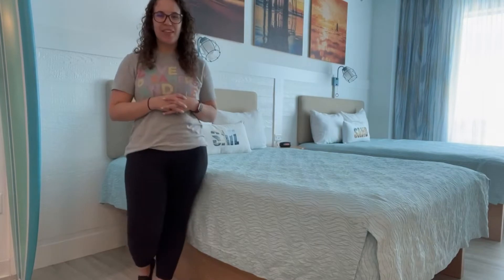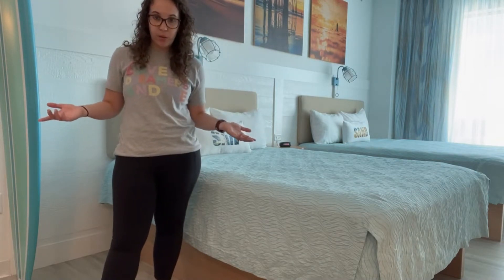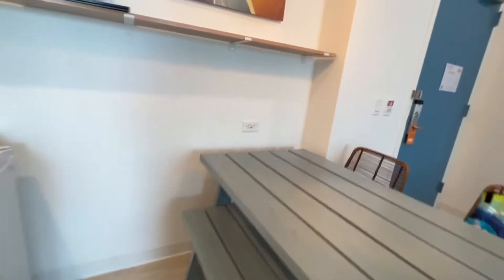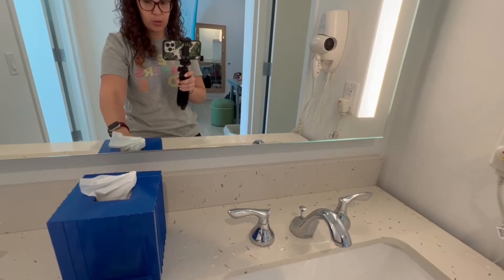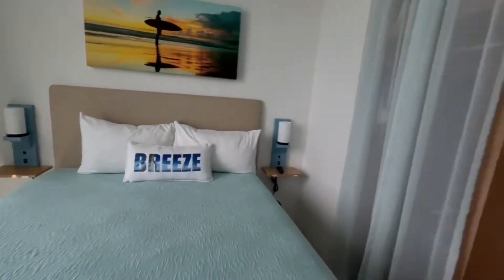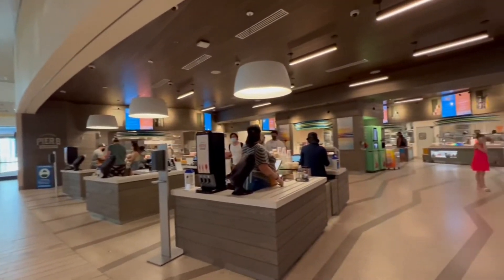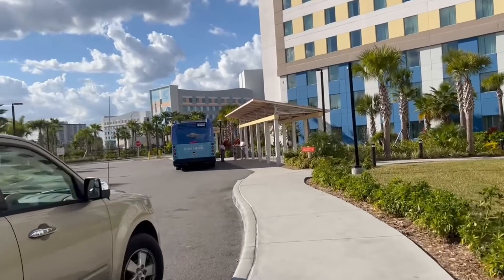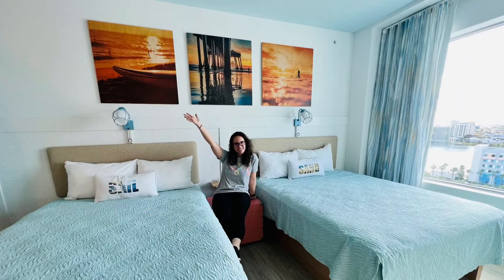Tour Universal Orlando's | Endless Summer Dockside Inn And Suites | 2 Bedroom Pool View Suite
Welcome to Come Fly With Amy YouTube Channel.

Thanks for watching this video, So guys if you like this video then please subscribe to my youtube channel and press the bell icon to get our latest updates and videos… now it’s time to Come Fly with Amy

 And let us know your valuable feedback in the comment box.

⏩Facebook.com/comeflywithamy
⏩Instagram: Come Fly With Amy

Universal Orlando has a number of on-site hotels - Dockside being one of the newest! This resort is close to the parks; and offers family style suites!

Ask me about booking your vacation to Universal Orlando!